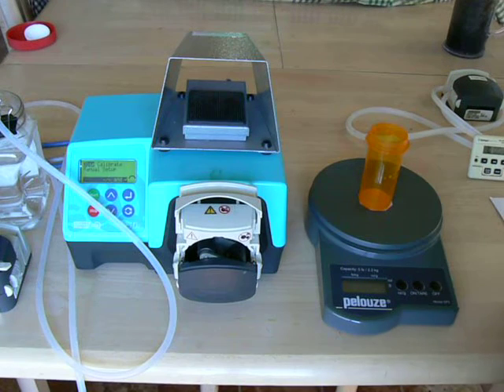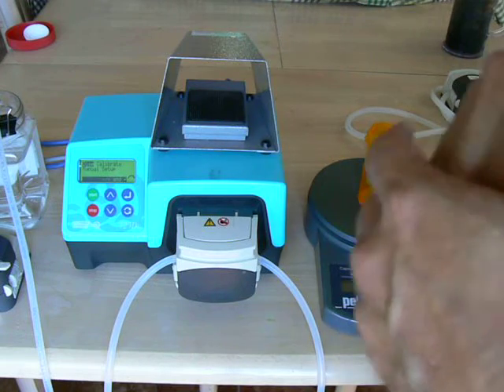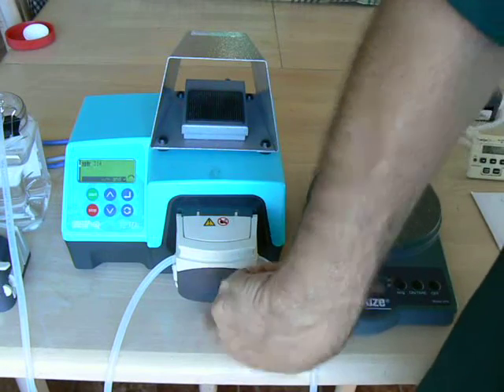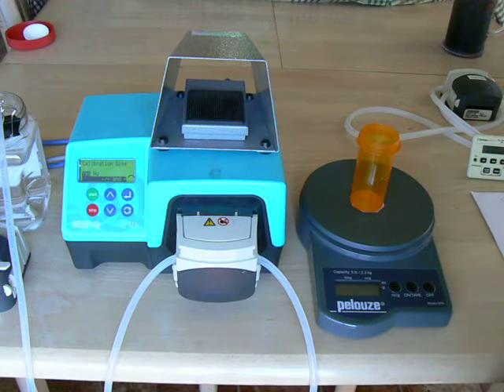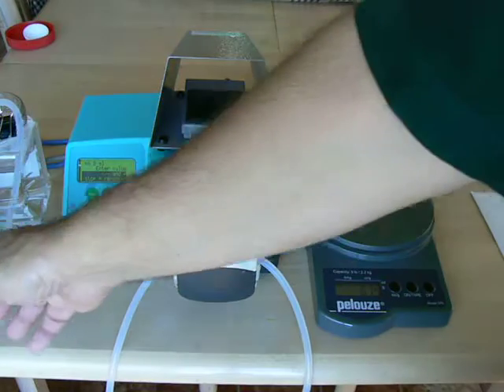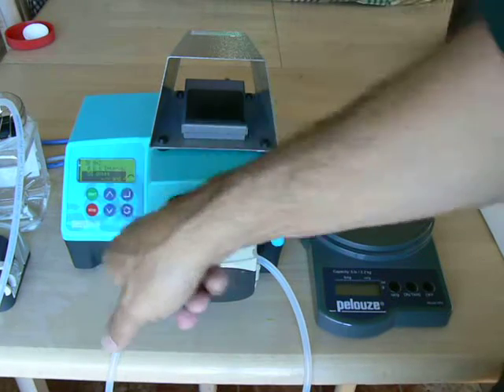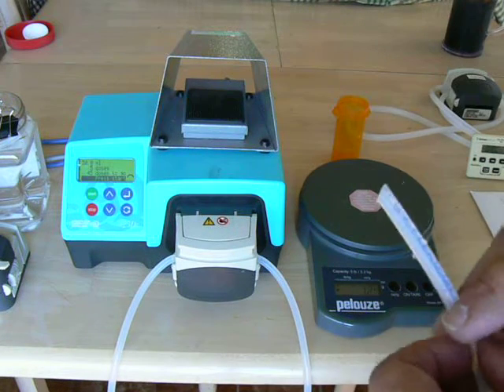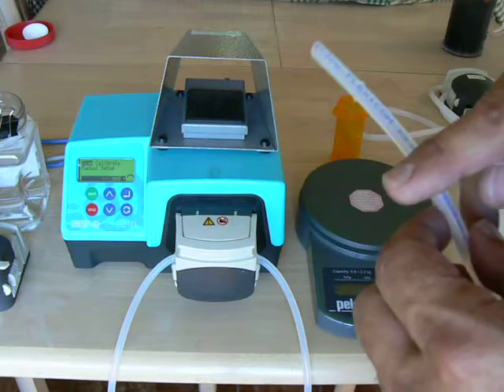Watson Marlow 323Dz Filling Pump Operation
Watson Marlow 323Dz peristaltic pump Operation.  Topics covered: pump head adjustment, loading tubing, priming the pump, calibration, setting the dose, filling and recalibration.
NOTE - Footswitch can be placed within 6 feet of the pump and is only on top of the pump to allow viewers to easily see its function.

The companies we represent:
WATSON MARLOW FLEXICON PUMPS & FILLING